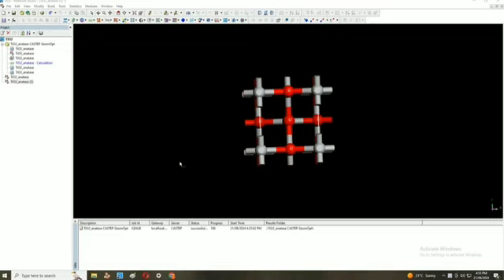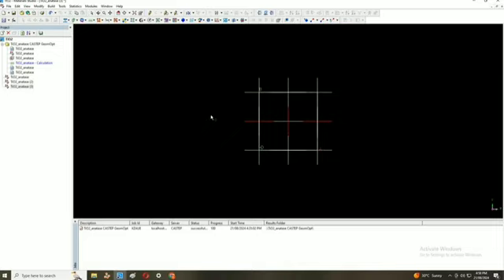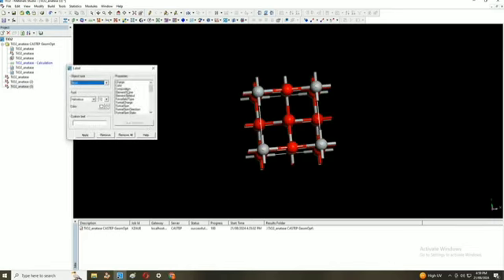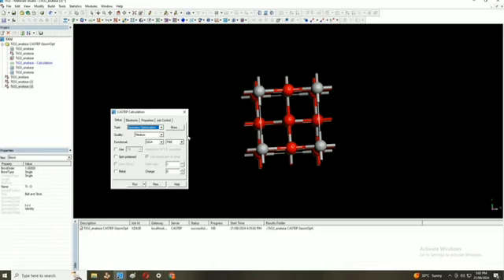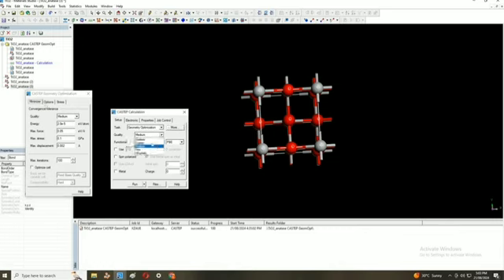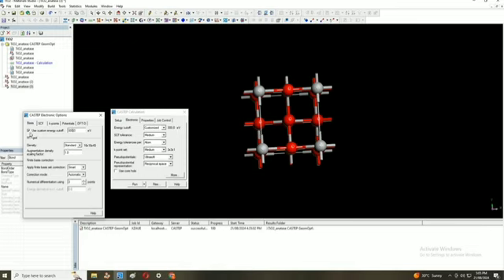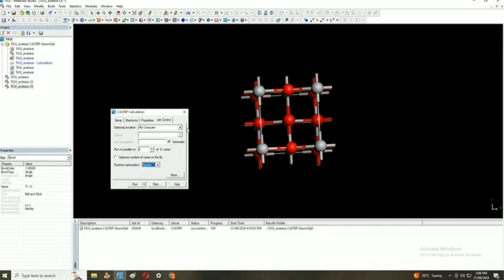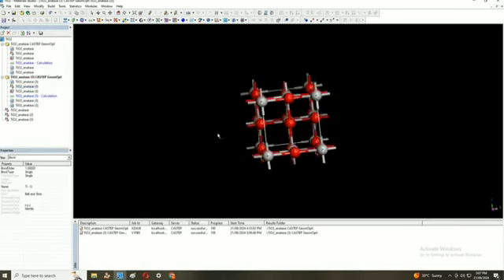Material studio CASTEP Tutorial for beginners|How to start calculation on CASTEP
Welcome to Material Studio! In this tutorial, we'll take you through the basics of using CASTEP, a powerful tool for material modeling and simulation. Whether you're a student, researcher, or industry professional, this video will help you get started with CASTEP and unlock its full potential.

Topics covered:

- Introduction to CASTEP and its applications
- Setting up and navigating the Material Studio interface
- Creating and editing material models
- Running simulations and analyzing results
- Tips and best practices for working with CASTEP

Perfect for:

- Beginners new to material modeling and simulation
- Students looking to learn CASTEP for academic or research projects
- Industry professionals seeking to expand their skills in material science